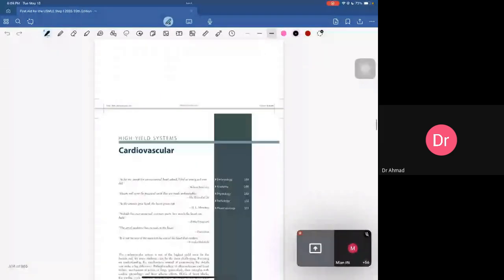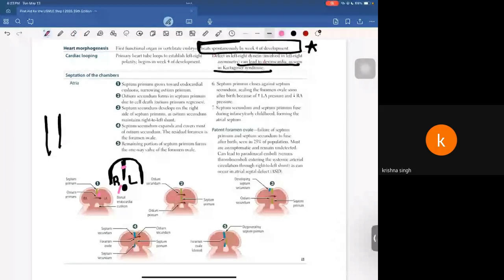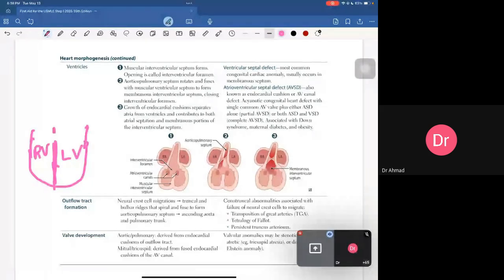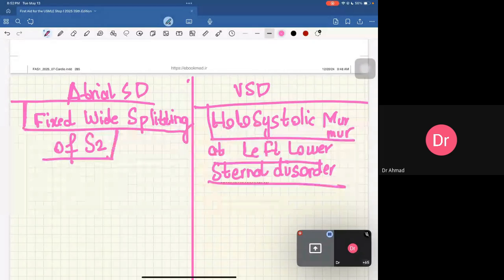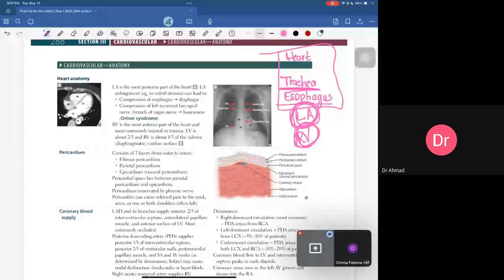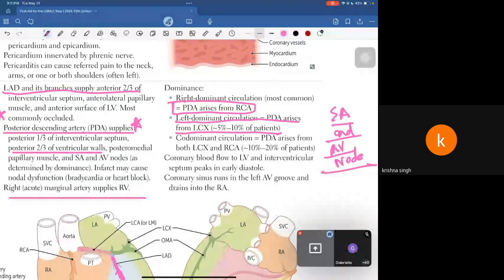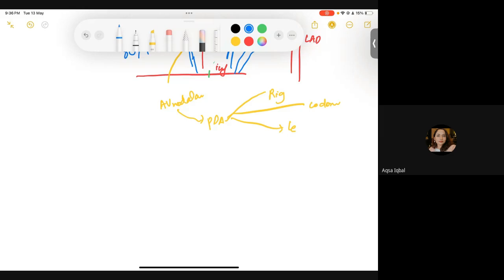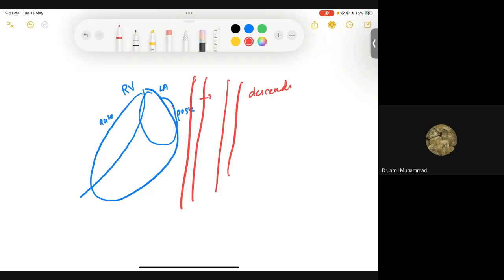NextGen USMLE 120 Days Step 1 Marathon Cardiovascular System | 13th May 2025